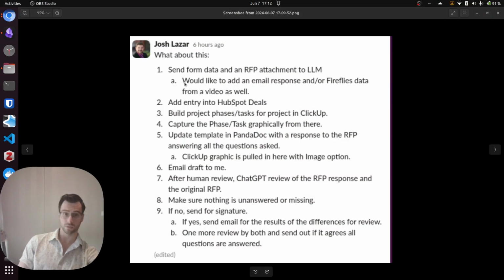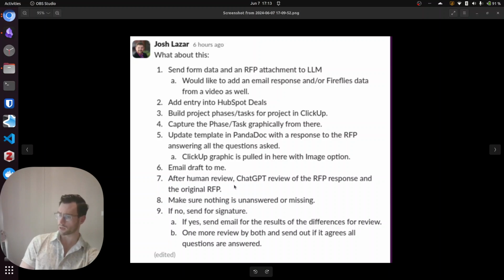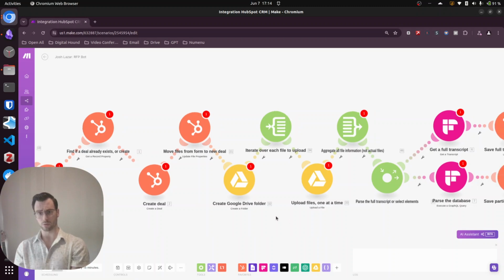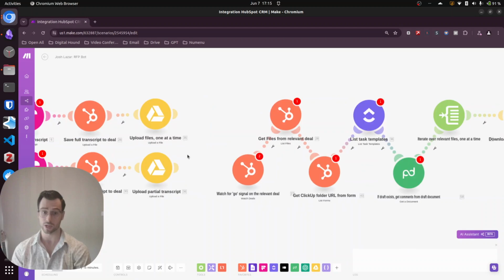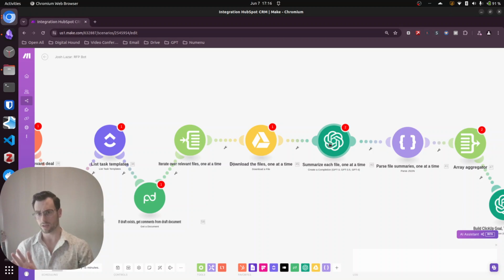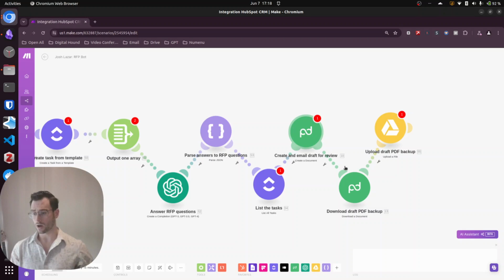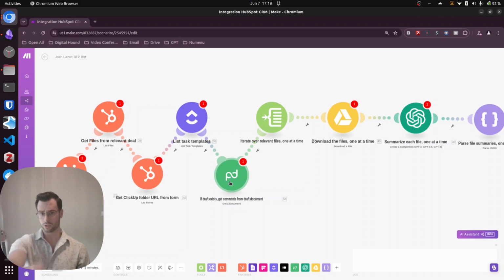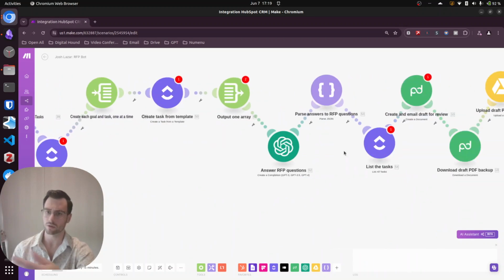Streamline RFP Responses: Make.com Automation Framework for Legal Teams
Enhance your legal operations with our comprehensive guide on setting up an advanced RFP Bot using Make.com. This video provides a detailed overview of an automation framework designed to optimize your RFP response processes, integrating tools like HubSpot, ClickUp, Fireflies.ai, and PandaDoc. Perfect for lawyers and legal operations managers who aim to save time and increase efficiency.

In this video, you'll learn how to:
- Automate RFP data collection from HubSpot forms
- Integrate ClickUp for project management
- Utilize Fireflies.ai for transcript integration
- Use LLM to build project phases and tasks
- Generate RFP responses automatically
- Update and manage responses in PandaDoc
- Ensure data backups and streamline approval processes